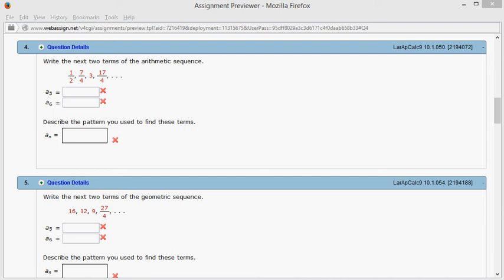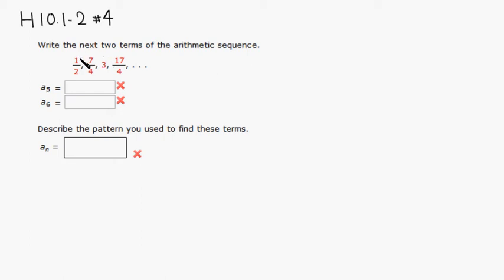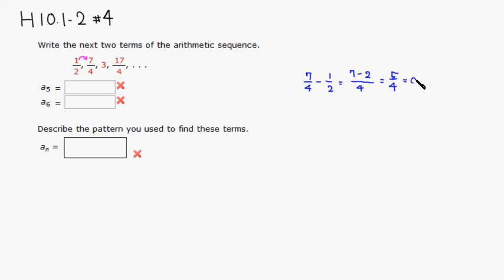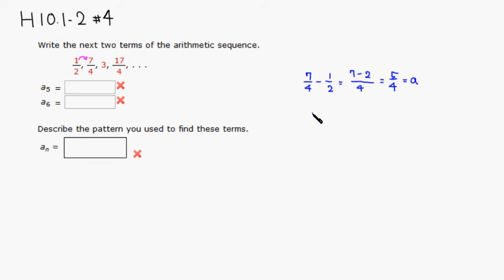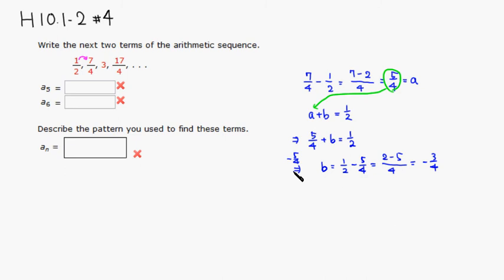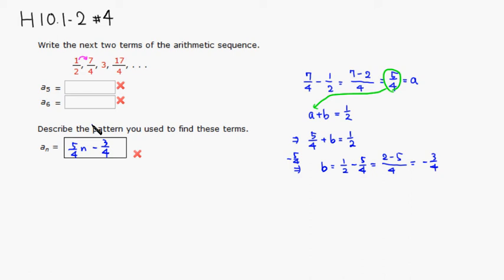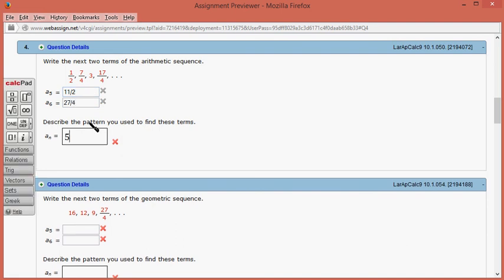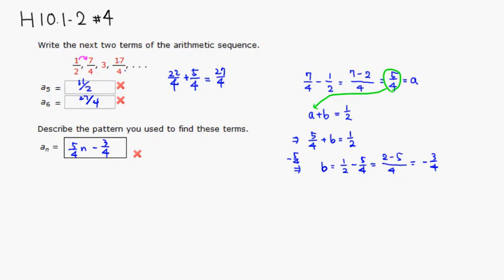MTH 110 H10.1-2 #4 (Spring 2015)